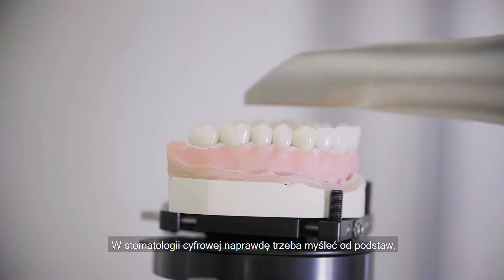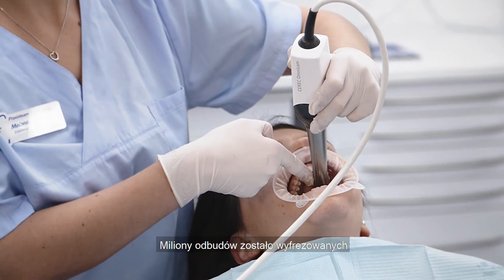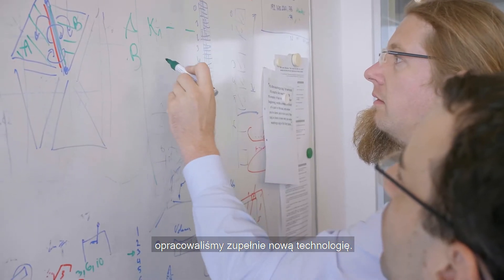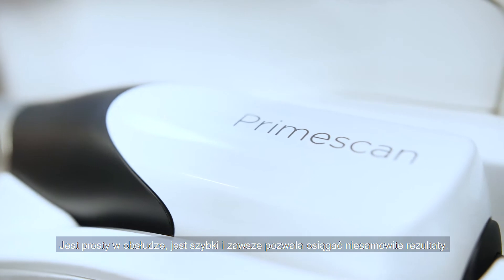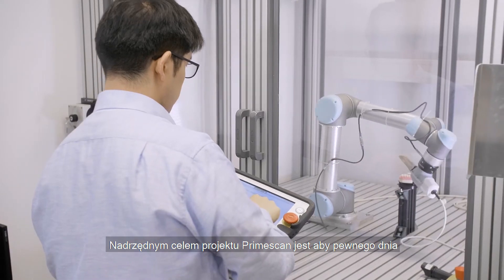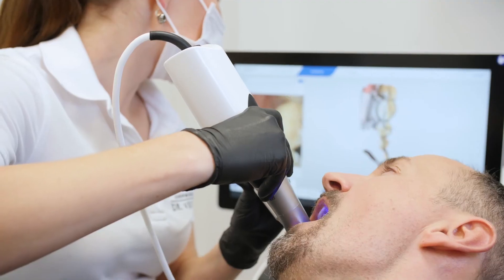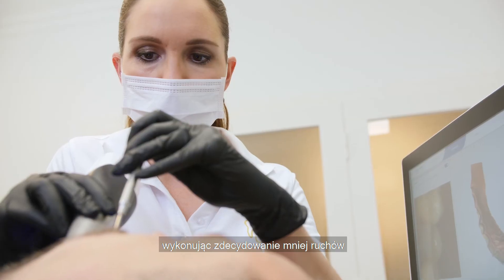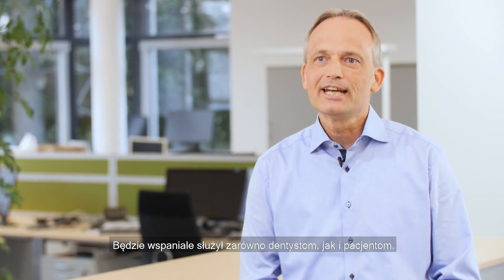Protetyka cyfrowa_skanowanie Primescan w pracy stomatologa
Protetyka cyfrowa CEREC to przełom w leczeniu implantologicznym i protetycznym pacjentów FabDent. To w pełni skomputeryzowany system skanowania zębów i wykonywania elementów protetycznych (koron, mostów, licówek) na miejscu, w gabinecie.

Dzięki funkcji Primecan (skanowania powierzchni zębów i jamy ustnej) pacjent ma lepszy dostęp do informacji n.t. swojego stanu zdrowia
Ma możliwość oglądania na ekranie komputera, razem ze swoim lekarzem, skanu zębów, symulacji i rezultatów odbudowy protetycznej.

Dzięki zastosowaniu cyfrowej technologii leczenie jest niezwykle precyzyjne, uzupełnienia protetyczne idealnie dopasowane, a cała terapia krótsza - wymaga mniejszej liczby wizyt pacjenta u stomatologa, umożliwia leczenie w trybie "jednego dnia", gdy szybko uzupełniamy braki uzębienia.